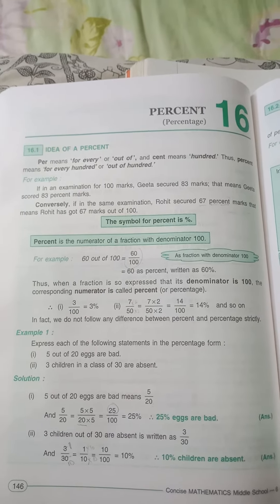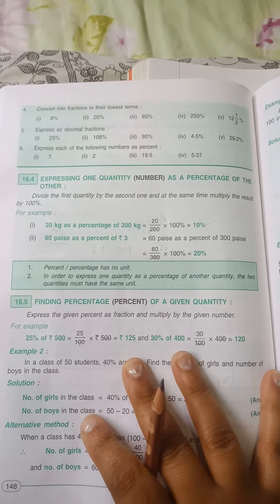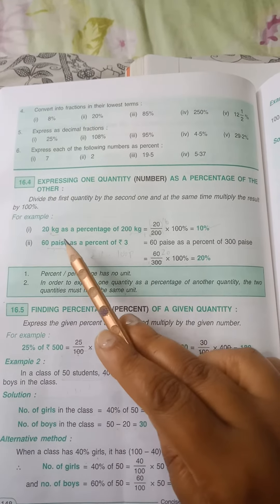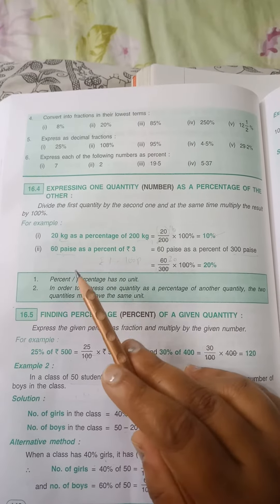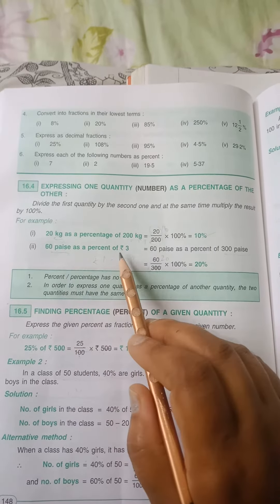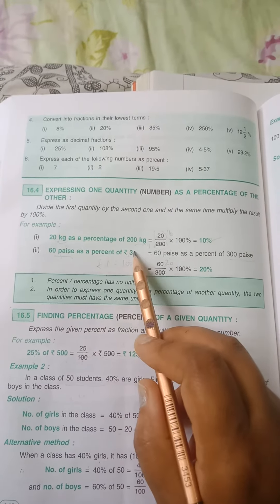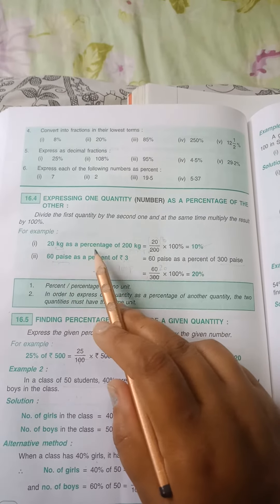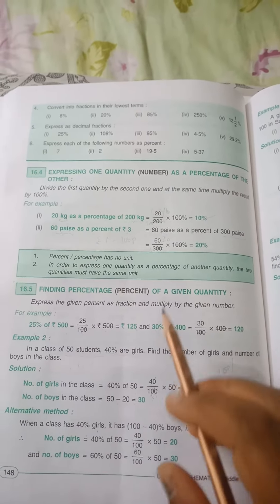class 6||ch-16||part-4||IKVICTORY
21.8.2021